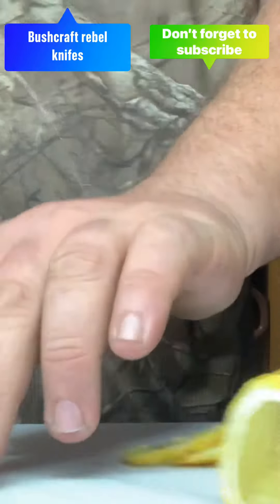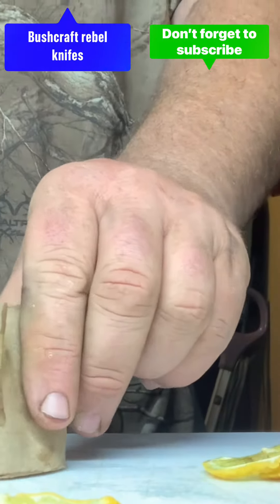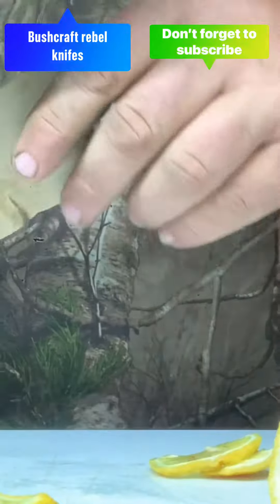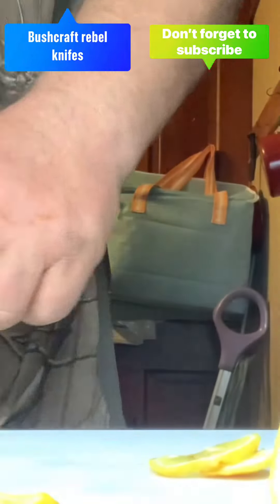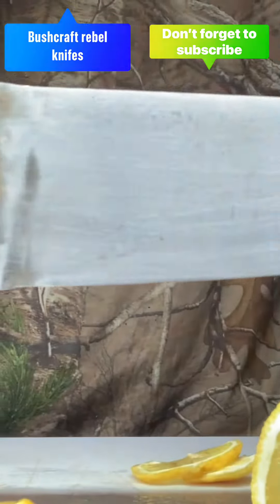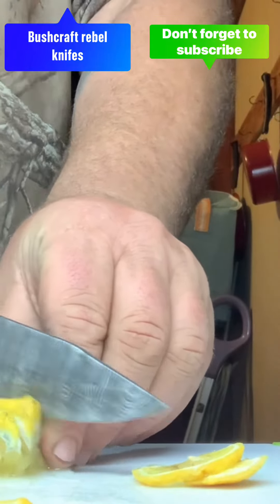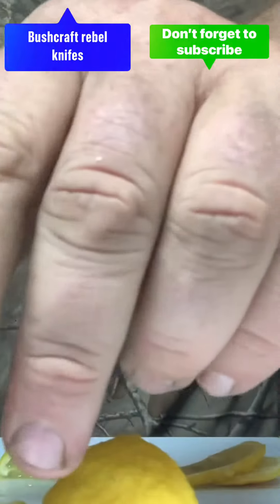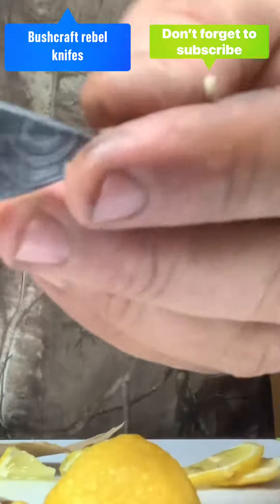Kitchen Knife￼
When youThis video remember always sharpen your knives I rush this little video I did not do a proper sharpening job on it but I’ll give you guys another look later she’ll do a lot better the knife is made from the old Saul Blade I do believe the handle is called zebrawood and has one copper pan and one huge drillbit just trying to use some of the things I’ve got around the shop Hope you enjoy the video there will be more to come